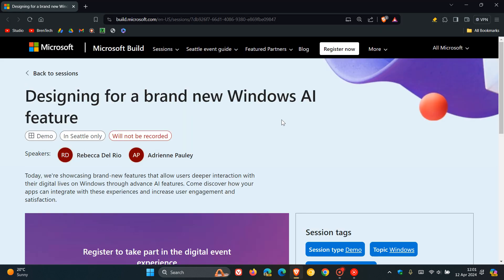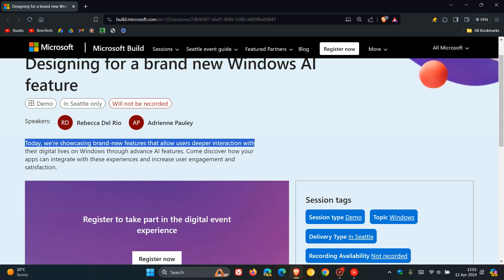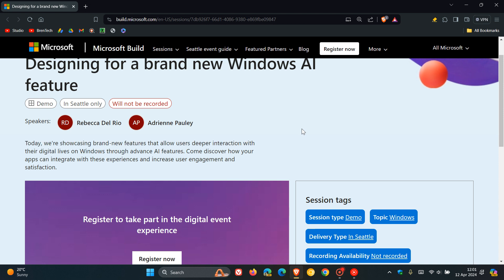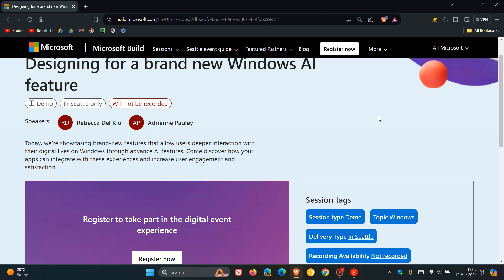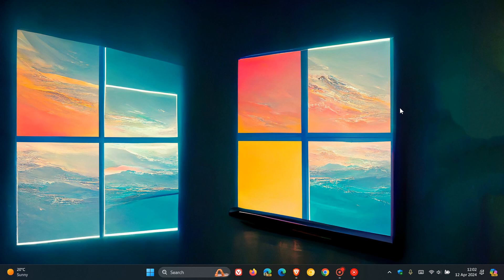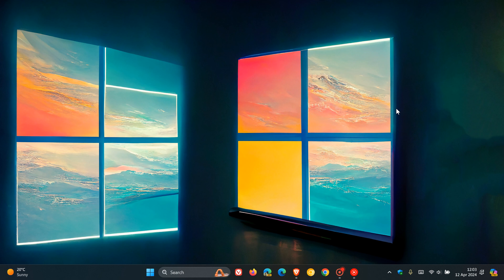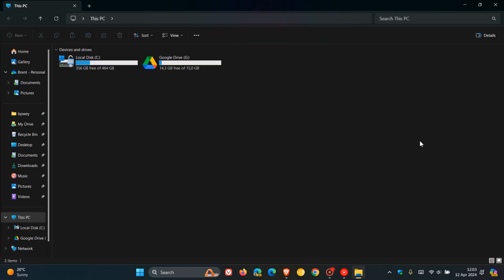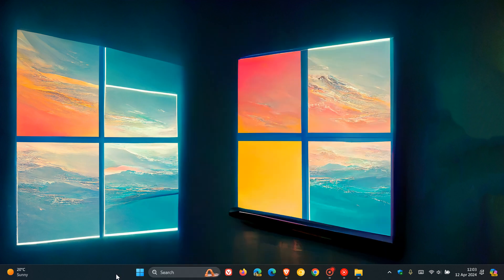Like it or Not, AI seems to be here to Stay on Windows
At Build 2024 Microsoft will be showcasing brand-new features that allow users deeper interaction with their digital lives on Windows through advanced AI features.